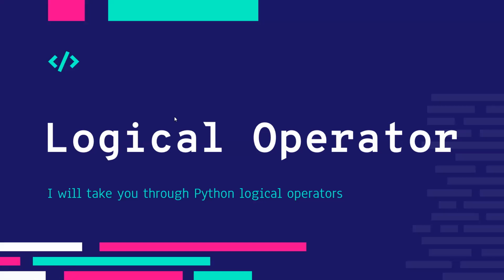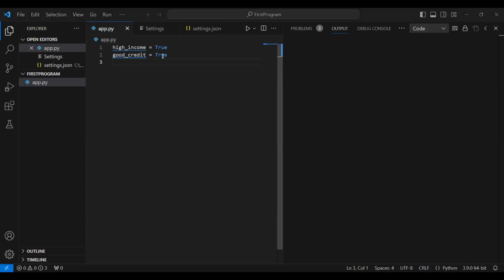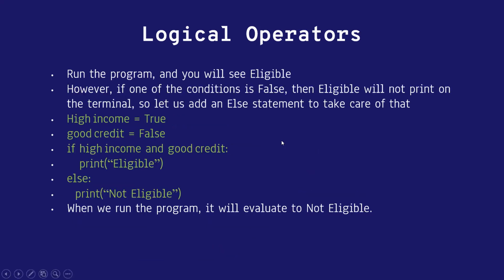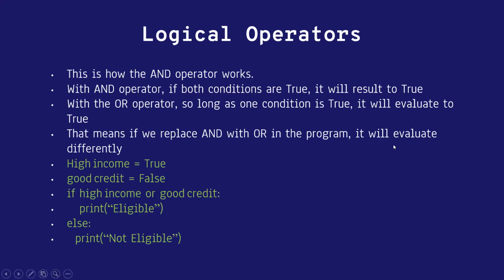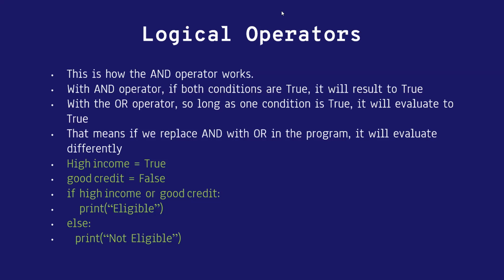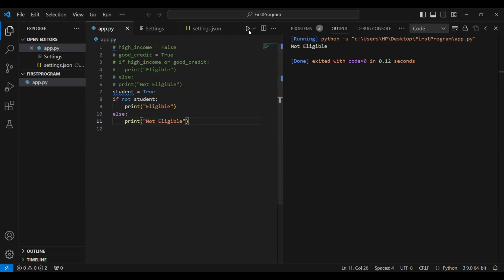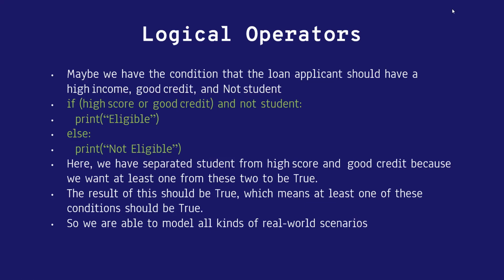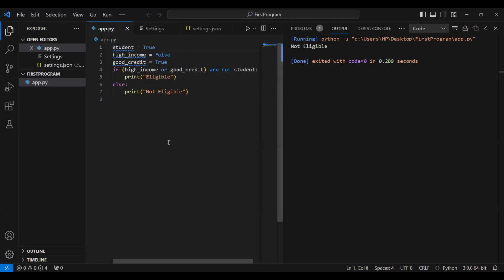Python Logical Operators: and, or, not Explained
"Logical operators let you combine conditions in your code. In this lesson you will learn how and, or and not work in Python, with clear examples of how they control the flow of your program.